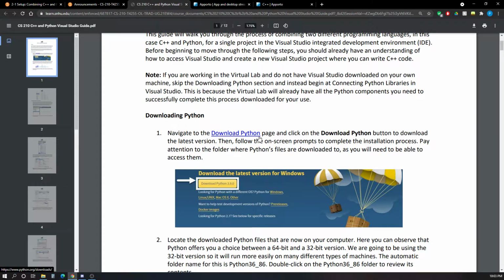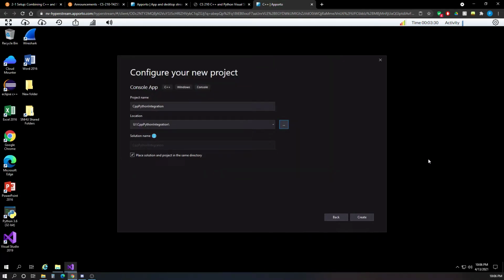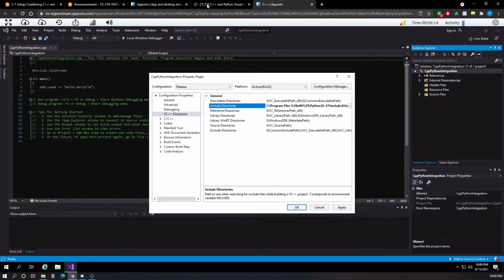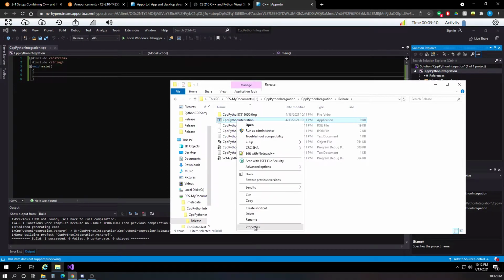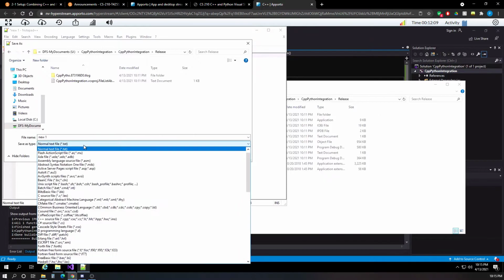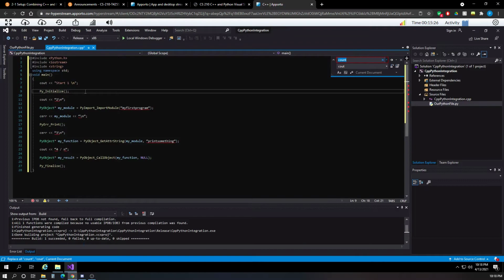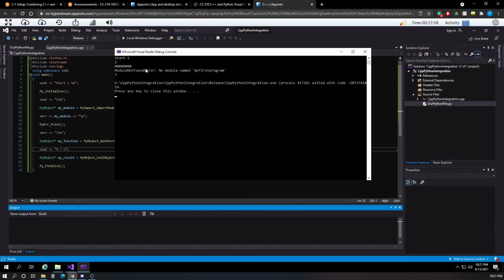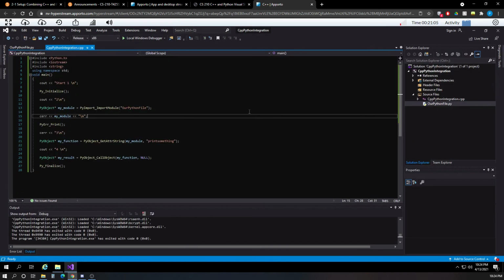CS-210 Combining C++ and Python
Sorry for bad audio. This was a bit rushed and I haven't used my mic/OBS in a looooong time.